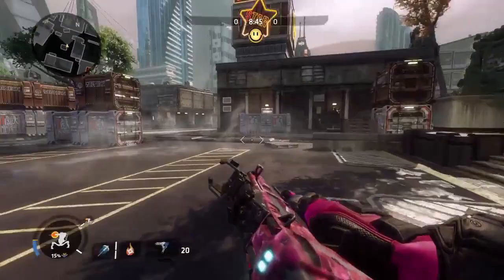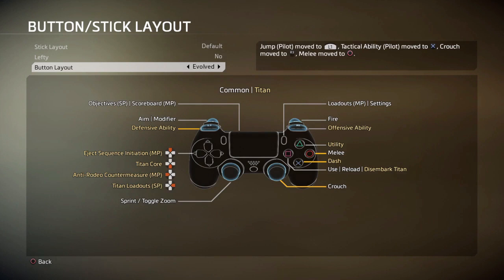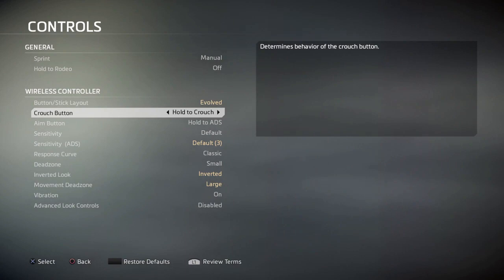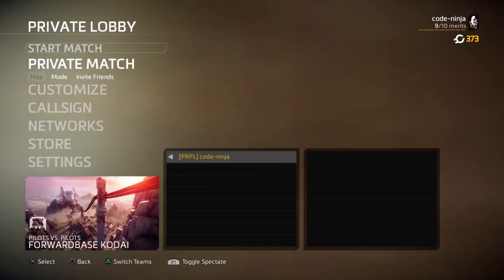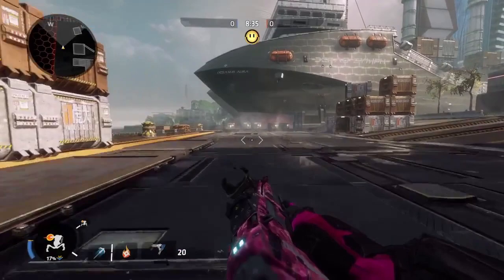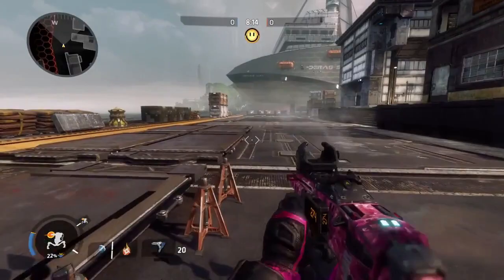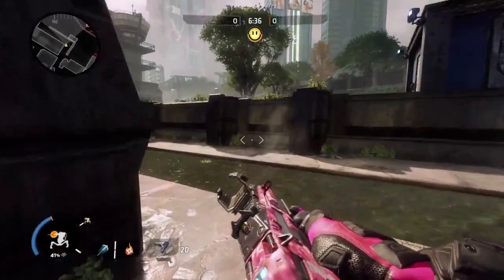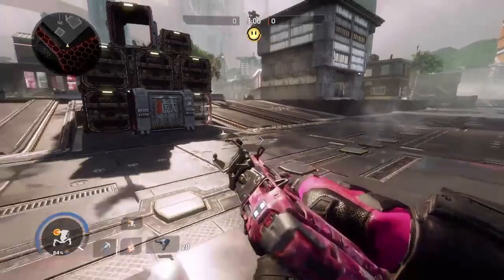Absolute Beginner's Guide To Slide Hop and Air Strafe [Titanfall 2] [PS4] [Multiplayer]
I've watched a lot of videos on slide hopping and air strafing, and none of them ever put all of the pieces together for me. I had to figure out a lot of the missing components on my own. And now I want to share my experience with you - how to slide hop and air strafe with a standard PS4 or XBox1 controller! No need for an XBox Elite or SCUF controller to do this. Just set your controller layout to Evolved and follow these simple steps.

Jump to the part that you need to practice, again:

Evolved Controller Layout - 1:12
Practice Hold-to-Crouch - 2:20
Slide, Then Jump - 2:52
Let Go Of Left Analog Stick - 3:56
Jump While Strafing - 4:45
Slide Into Jump Strafing - 6:01
Aim While Jump Strafing - 6:31
Put It All Together - 7:55
Do It Backwards - 10:03